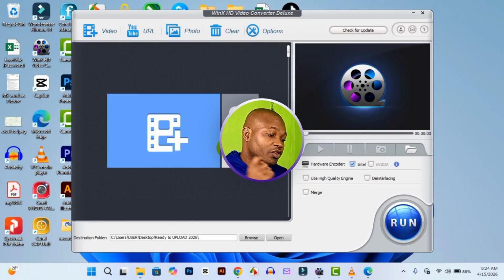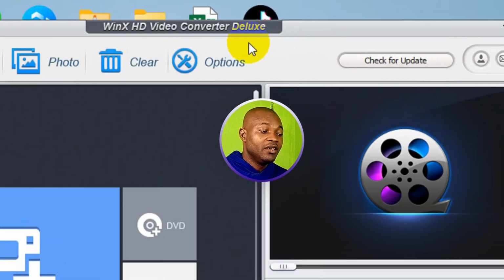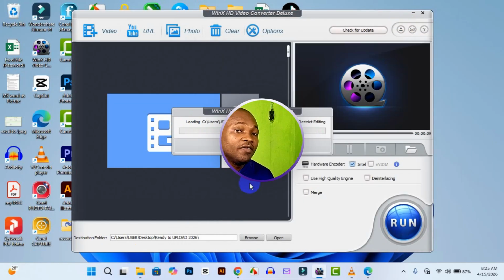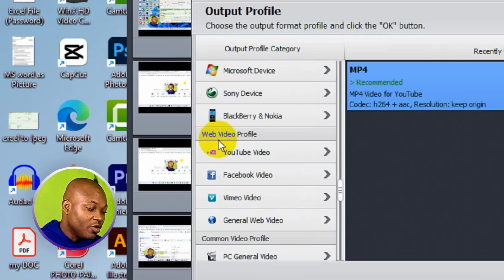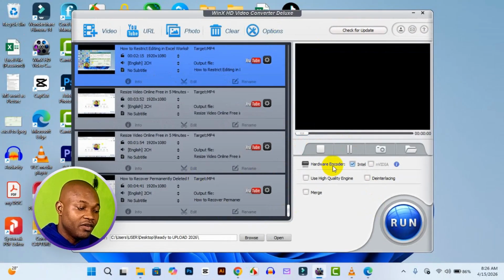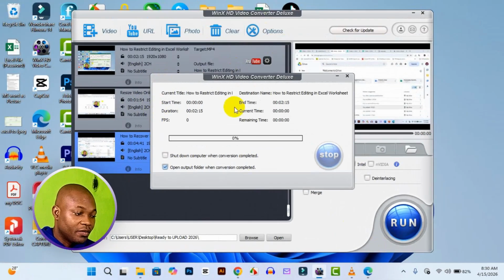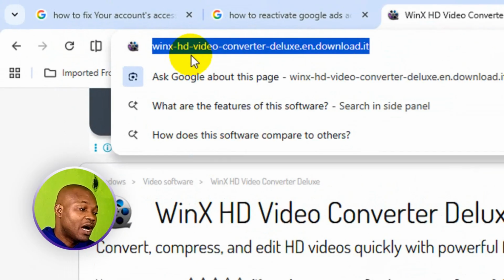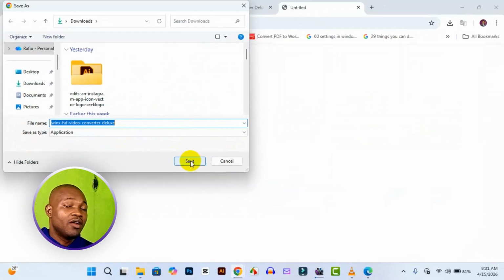Batch Video Compression Tutorial – WinX HD Video Converter